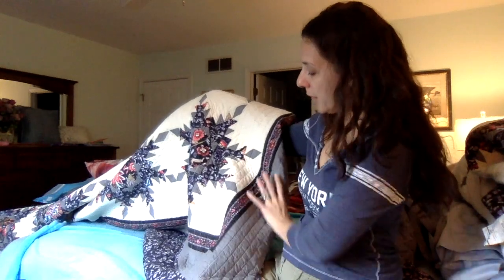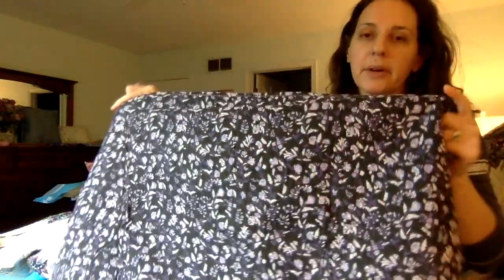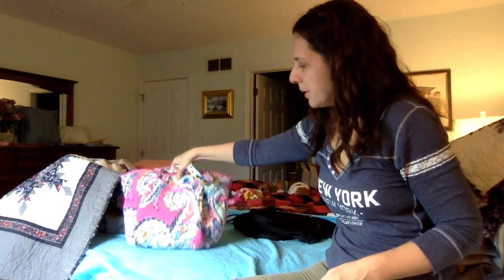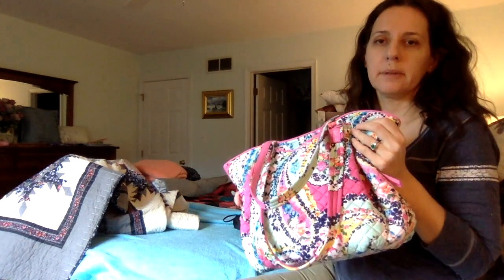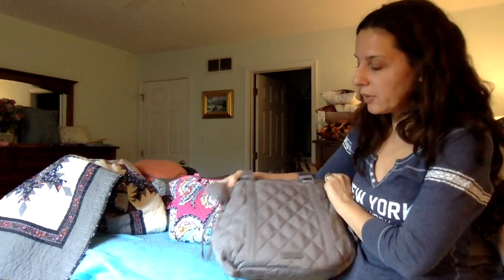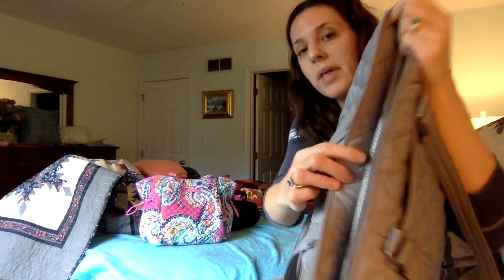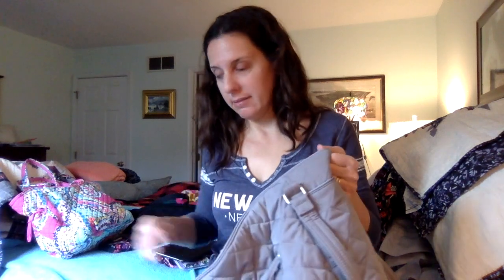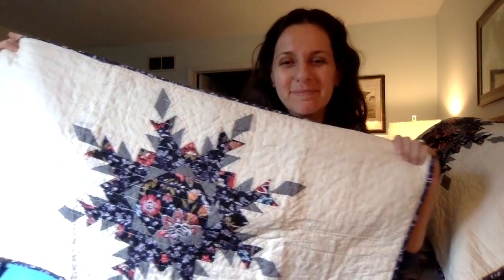Performance Twill Glenna Satchel + “Foxwood Star” Quilt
A look at the Coconut Sorbet quilt set, which makes use of the Foxwood fabrics.

Plus my botd: the Performance Twill Glenna Satchel, which I also compare to the signature cottom Glenna Satchel and show along with my black Performance Twill version.

For more on the various Glennas, see my Glenna and my Comparison Videos playlists.